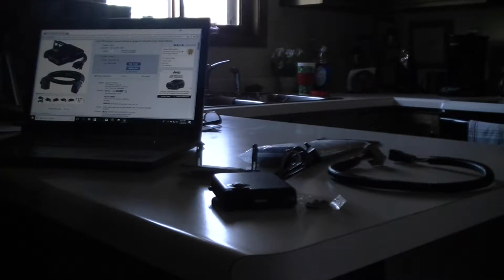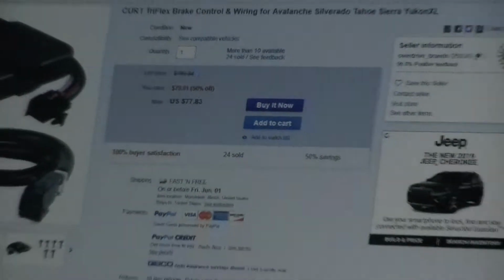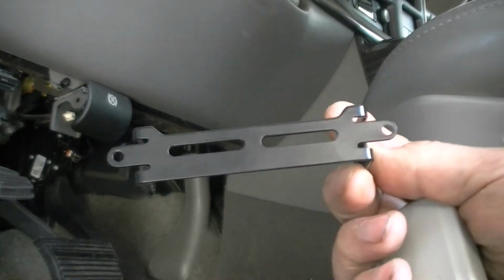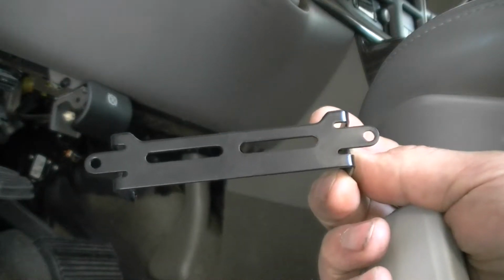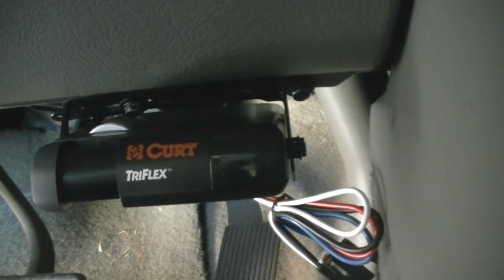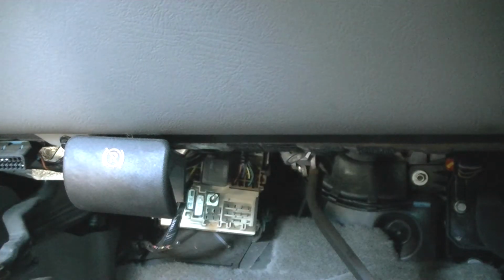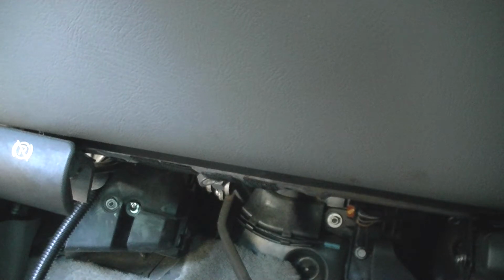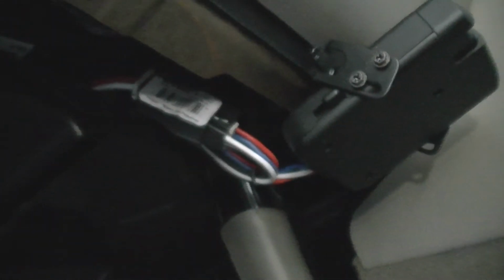Curt Triflex brake controller install 06 Gmc Denali